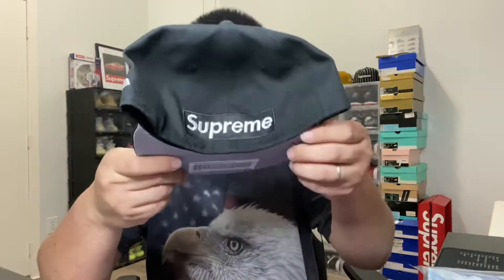Supreme Spring Summer 2021 Pick Ups! Th North Face New Era Reverse Box Logo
I usually buy 2 new era cap if I can